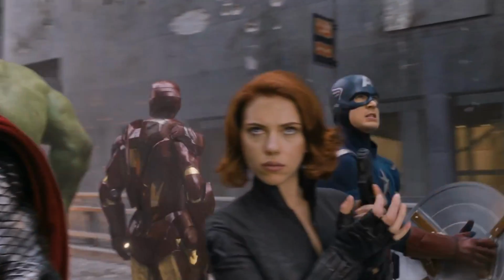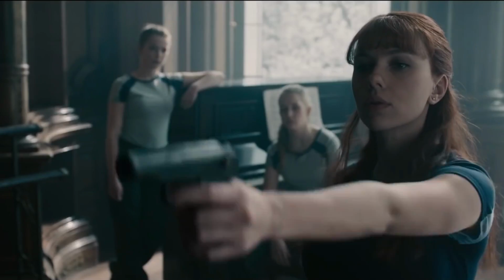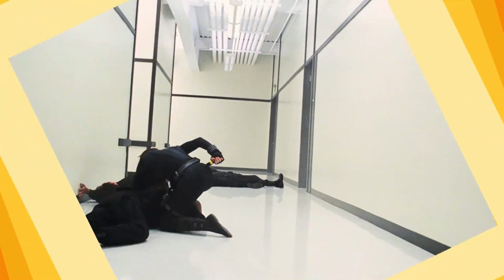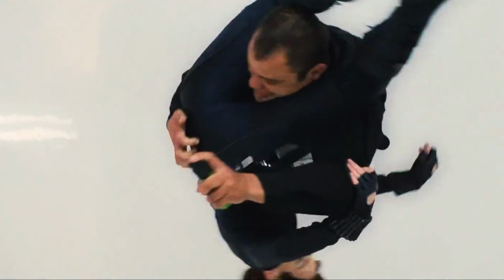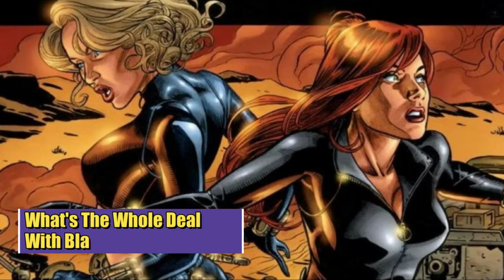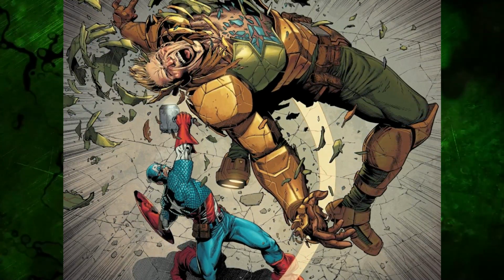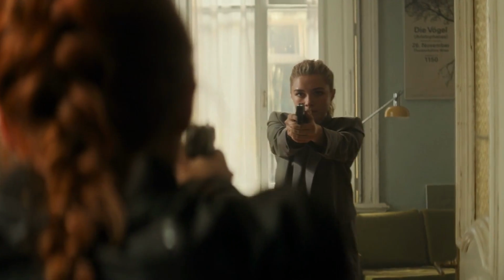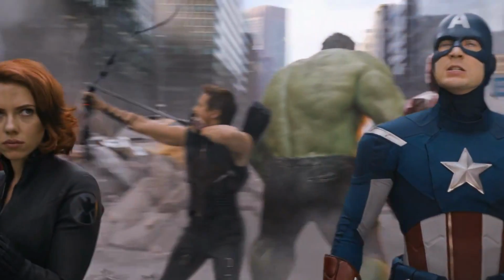Black Widow Anatomy - Why Black Widow Can Never Reproduce? How They Made Her A Killing Monster?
Black Widow Anatomy Explored - diving into the strange physiology of this badass Avengers member!